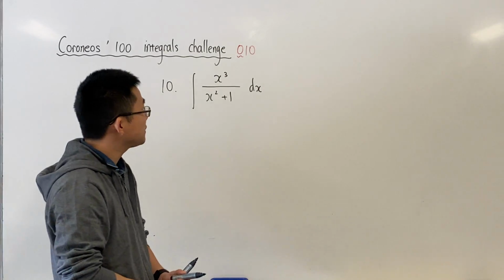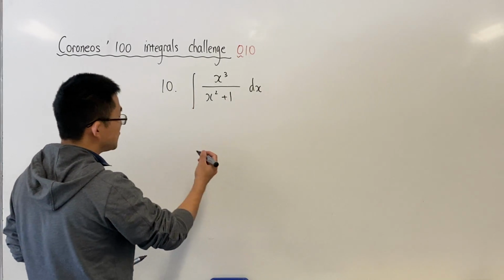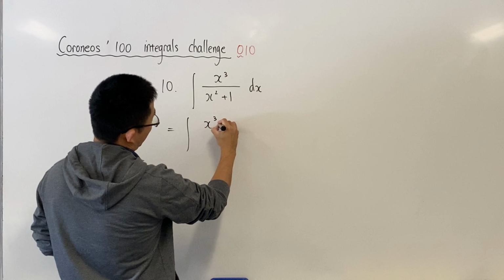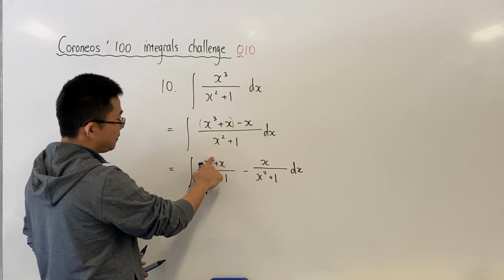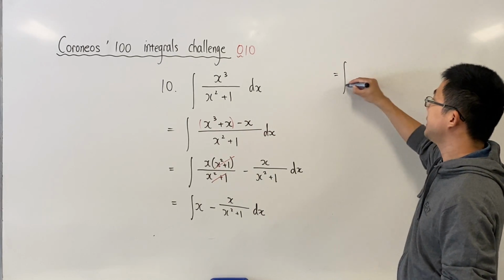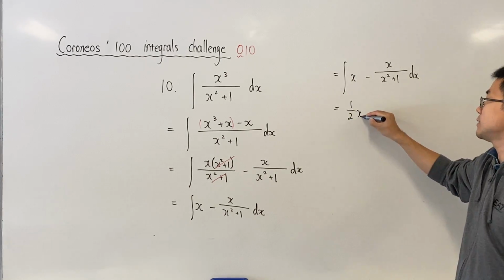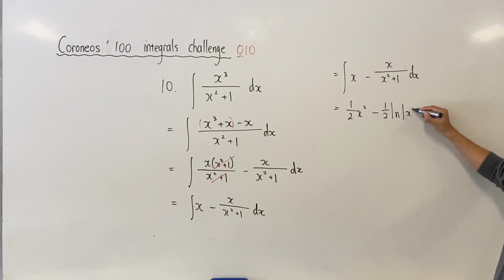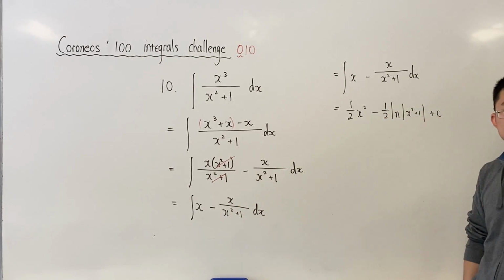Coroneos' 100 Integrals: 010 ∫x³/(x² + 1).dx